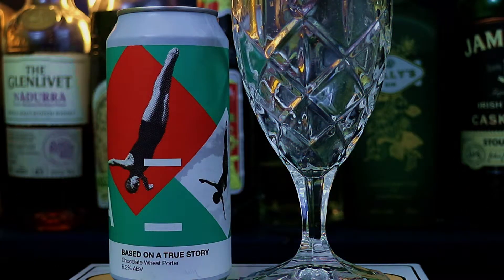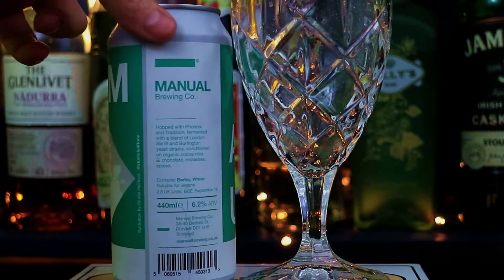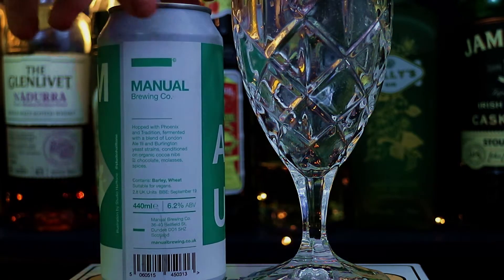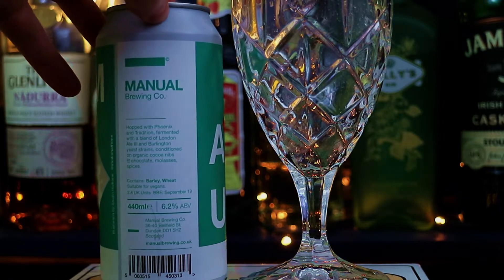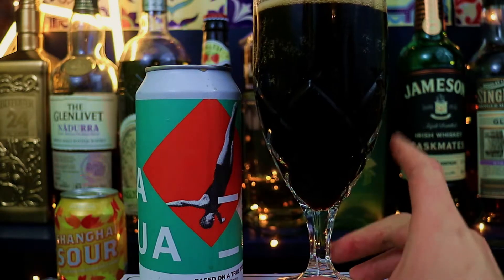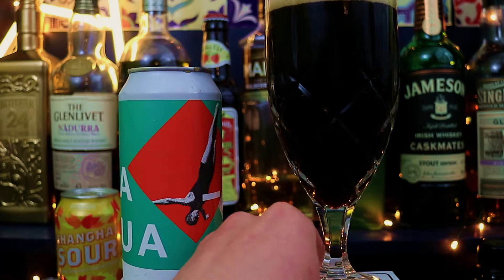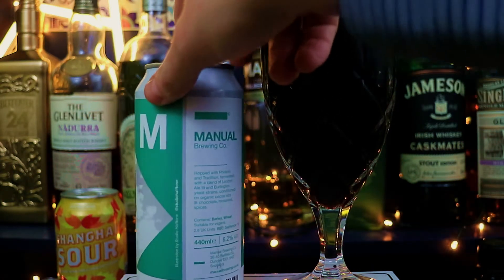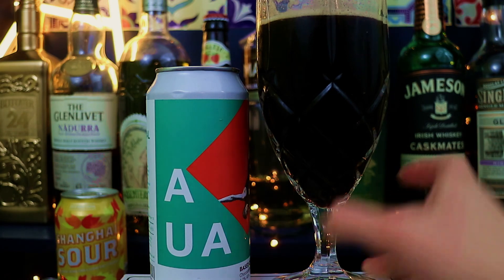Based on a True Story | Chocolate Wheat Porter | Beer Review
Happy St Patricks day everyone. This is a Scottish wheat porter which has absolutely nothing to do with that holiday whatsoever. However it's a lovely chocolate wheat porter so that's a thing. Beer review.